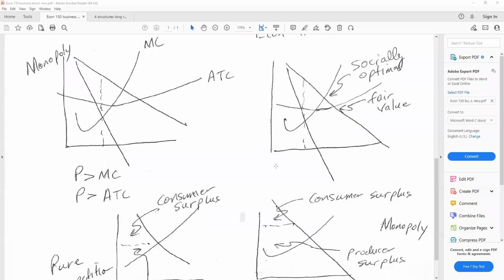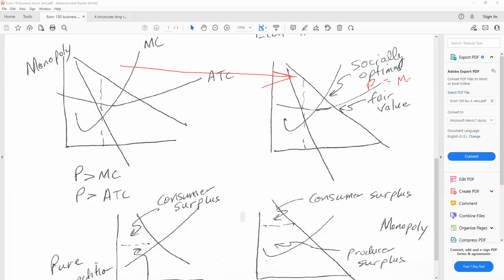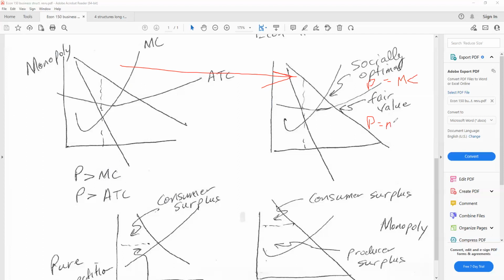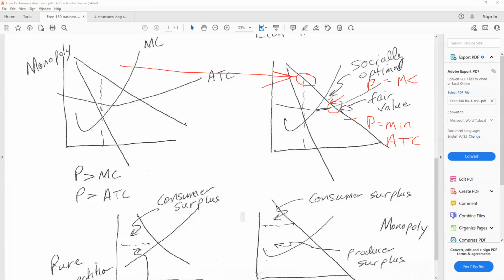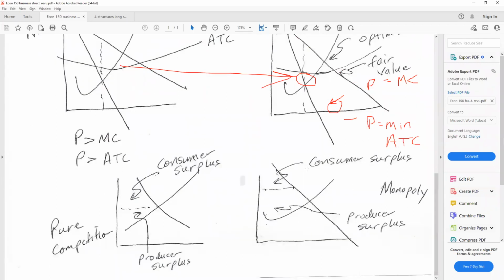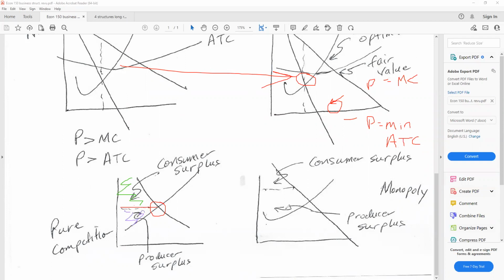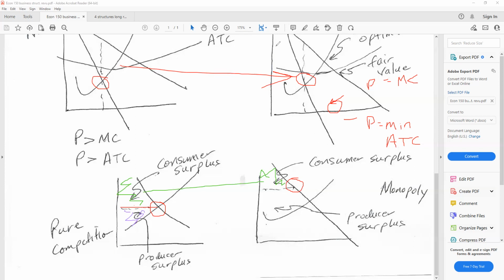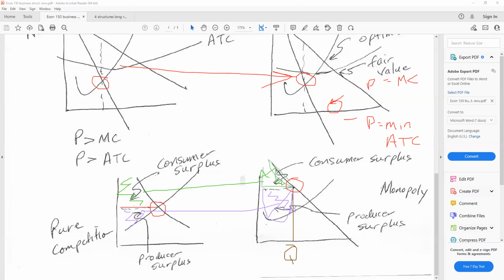Business structures review #5